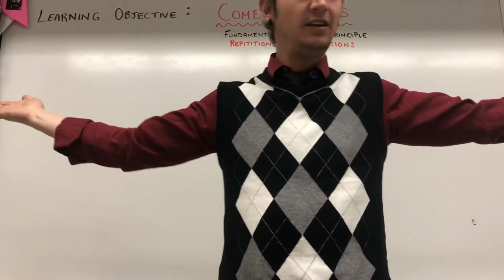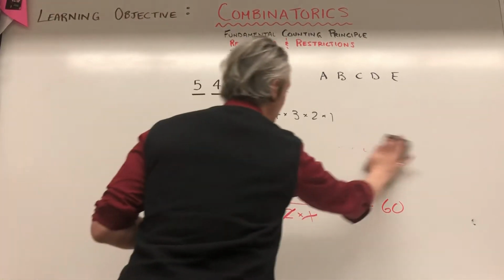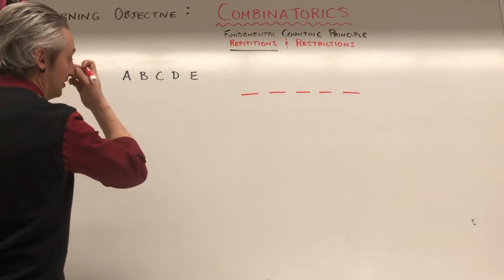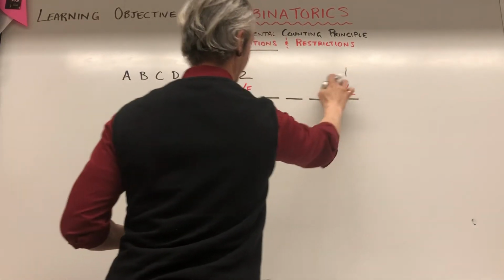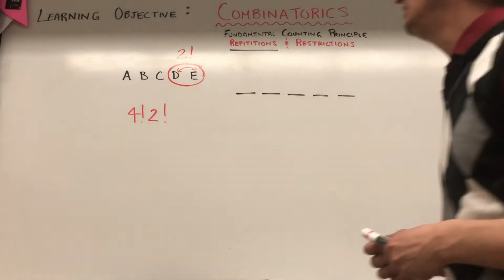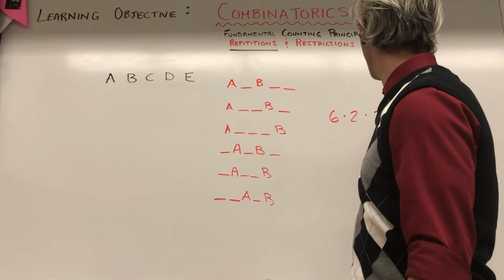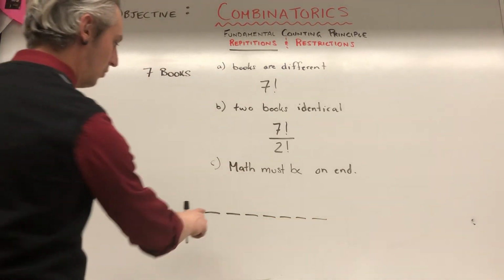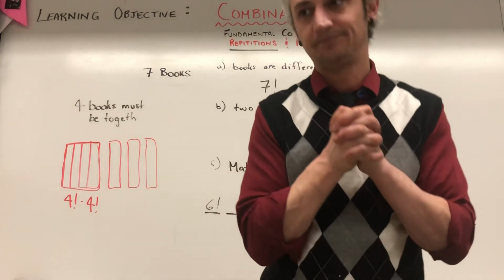Mr. Nelson - Combinatorics (Fundamental Counting Principle REPETITIONS & RESTRICTION